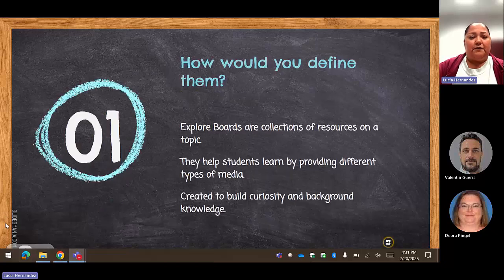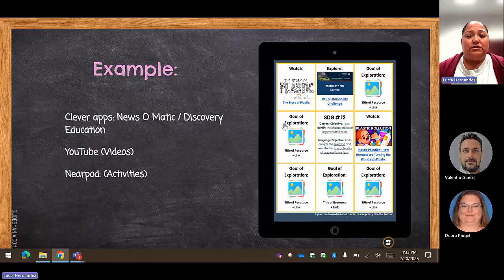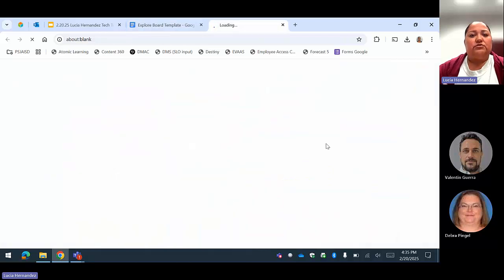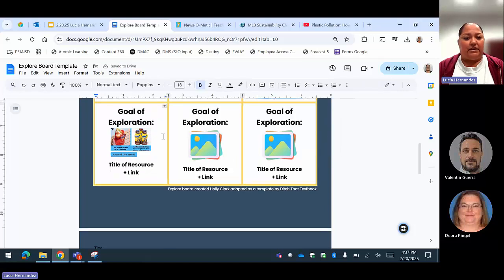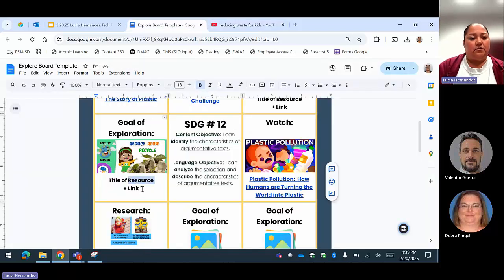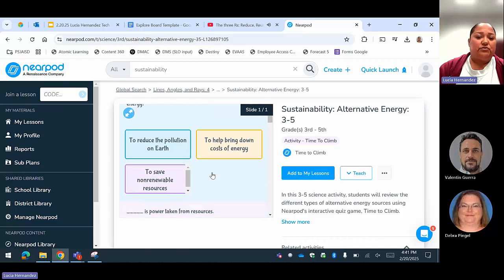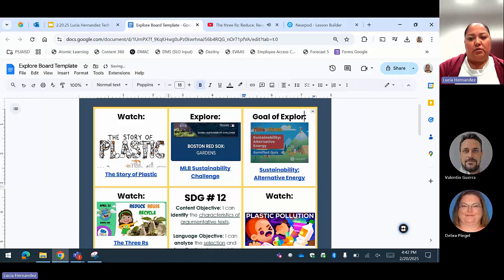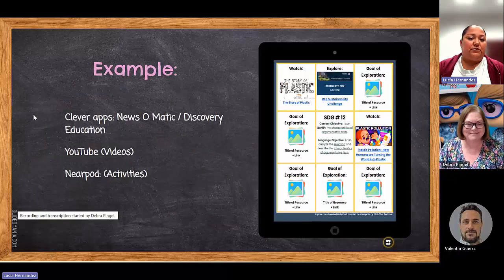Explore Boards Engaging Students Through Interactive Learning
Explore boards are defined as a collection of resources on a specific topic that engage students in interactive learning by offering various media formats such as articles, videos, and games, thus catering to different interests and learning styles. The presentation by Lucia Hernandez highlights the advantages of using explore boards in education, emphasizing their flexibility, ability to foster curiosity, and potential for differentiation, allowing students to choose how they learn about a concept.